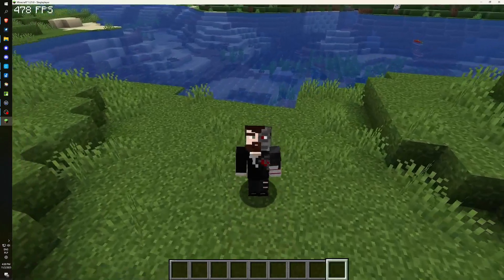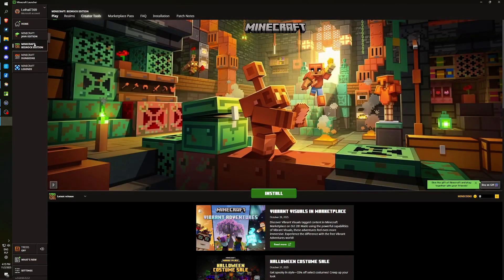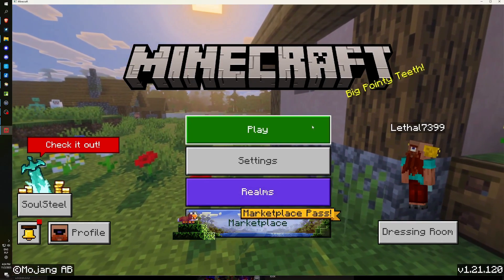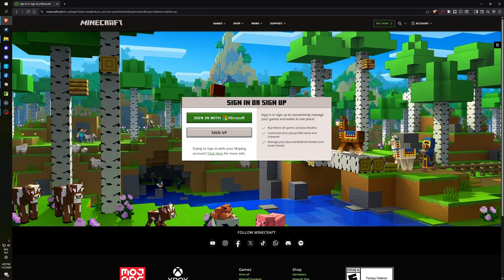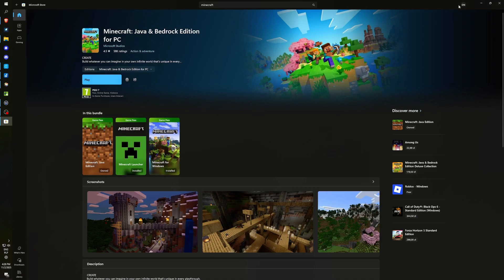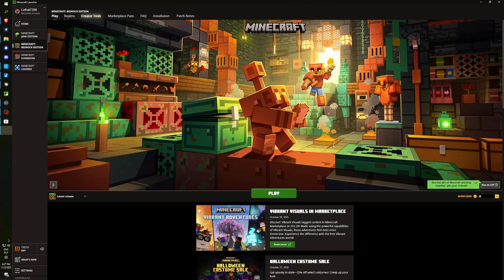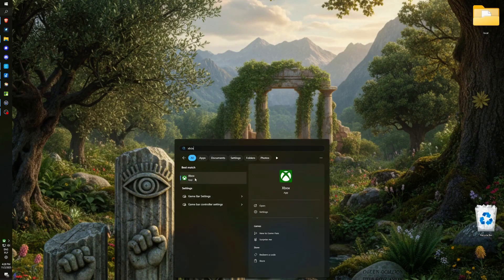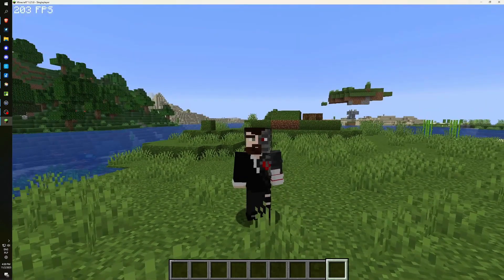How To Play Minecraft Bedrock Edition on PC (3 WAYS)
Learn how to play Minecraft Bedrock Edition on PC with these 3 simple methods! This tutorial covers everything you need to know. We'll show you how to get Bedrock if you already own the Java Edition, how to do a fresh install from zero, and how to get it using the Xbox App and PC Game Pass. This guide makes it easy to install Bedrock Edition on your Windows PC and play with friends on console!

Hi! My nickname is Tipgrinder and I've been creating Minecraft tutorials for you since 2019. My mission has always been to share my knowledge with as many players as possible. That's why I've decided to take the next step – using AI technology, I'm translating my videos into different languages. I hope this makes my content even more accessible and helpful for you. Enjoy the video!